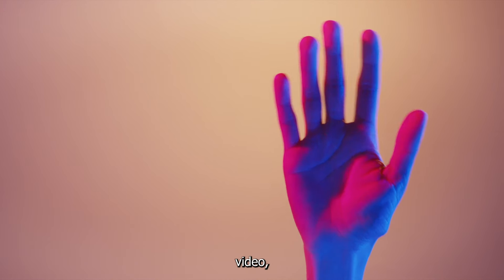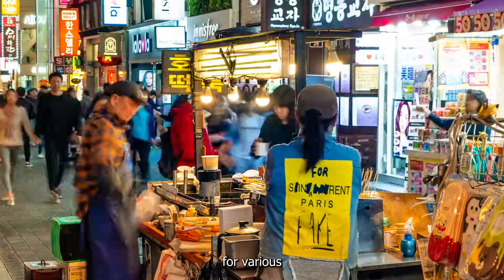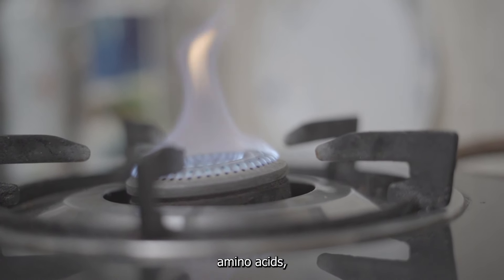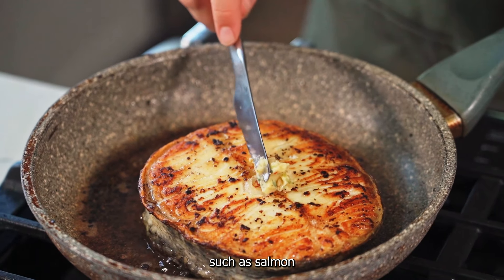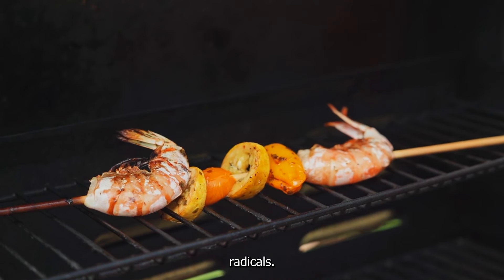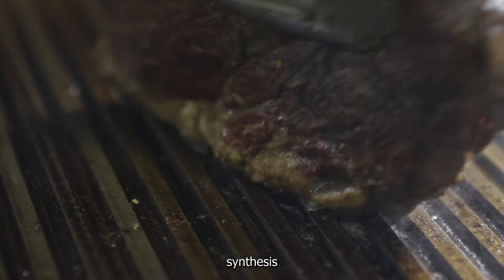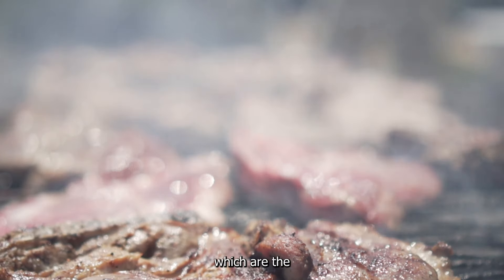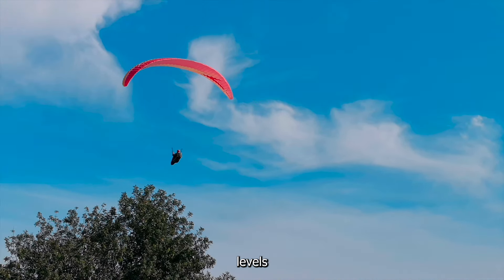Top 3 Collagen Foods for Radiant Skin & Healthy Joints"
Welcome to our latest video, "The Power of Collagen-Rich Foods | Boost Your Health Naturally." In this episode, we delve into the world of collagen and explore how incorporating collagen-rich foods into your diet can significantly benefit your skin, joints, bones, and overall well-being.

🔍 In Today's Video:

What is Collagen and Why is it Important? [00:00:45]
Top Collagen-Rich Foods You Should Know About [00:02:30]
How Collagen Affects Skin Health and Aging [00:04:15]
Collagen and Joint Health: What You Need to Know [00:06:50]
Easy and Delicious Collagen-Boosting Recipes [00:08:40]
Tips for Maximizing Collagen Absorption [00:10:30]